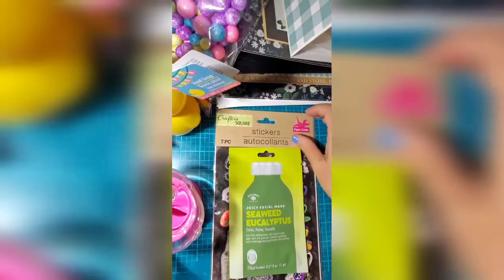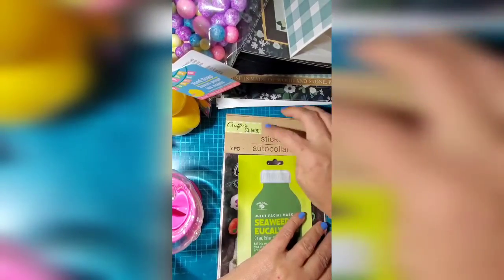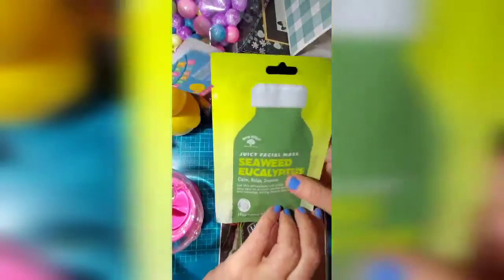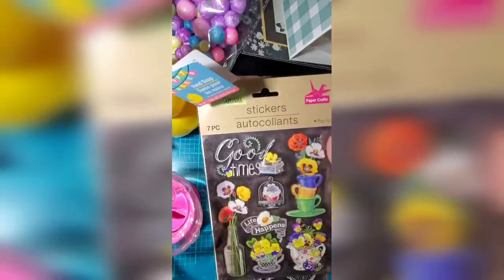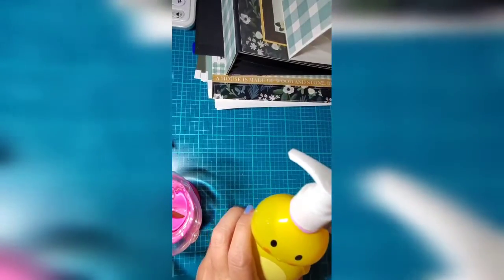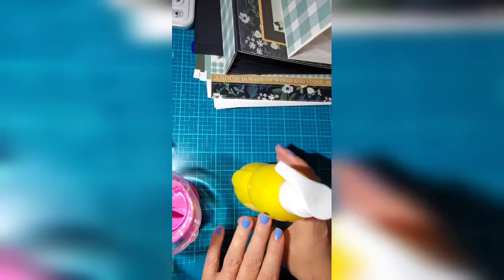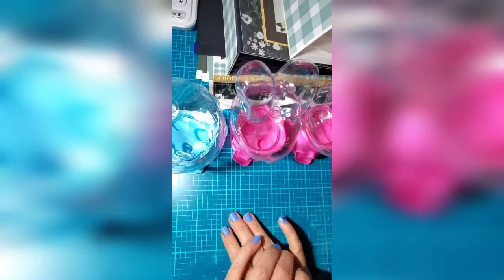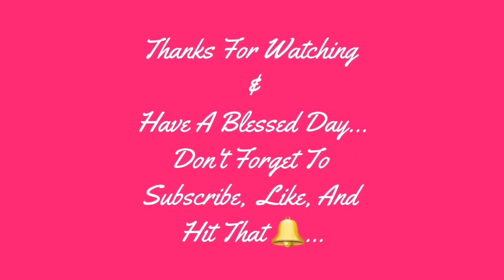A Few Dollar Tree Items...